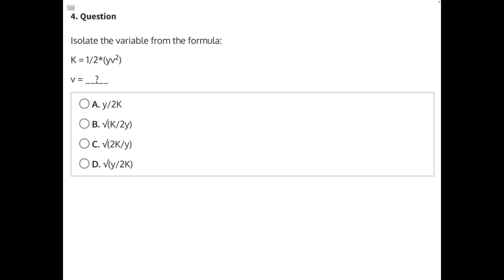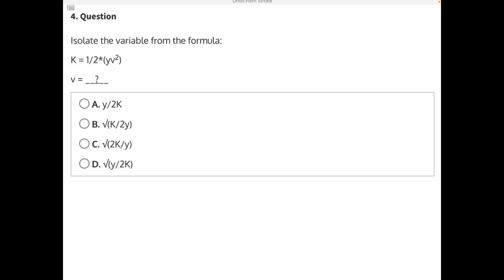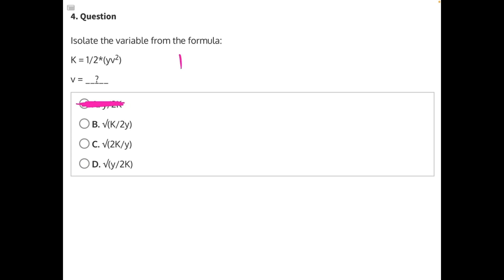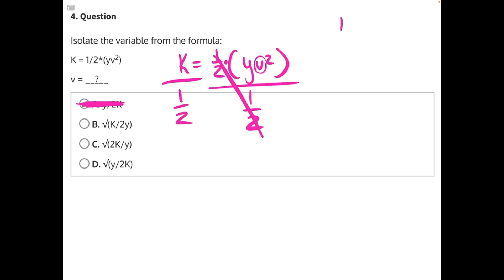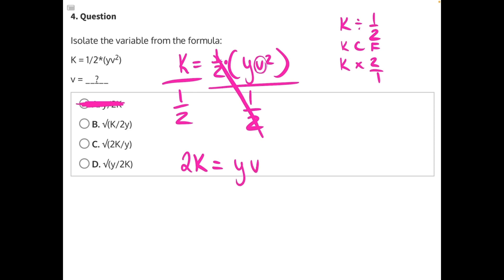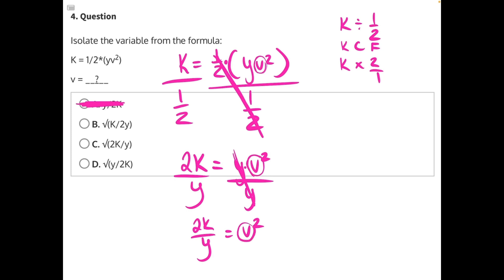Isolate and Define Variables 4